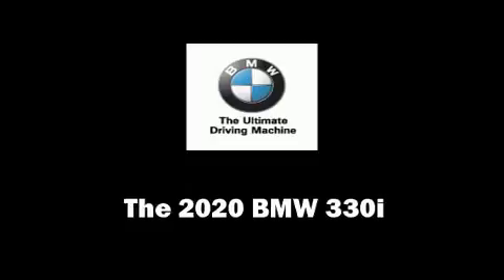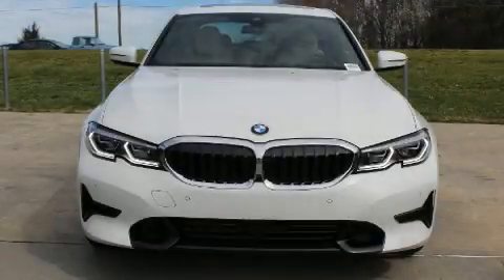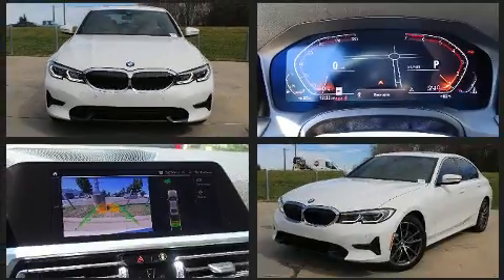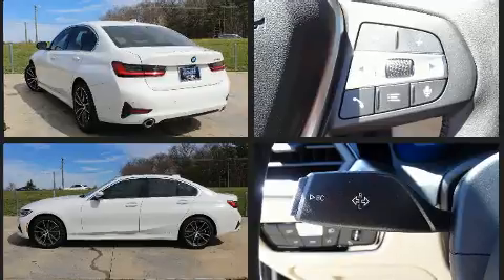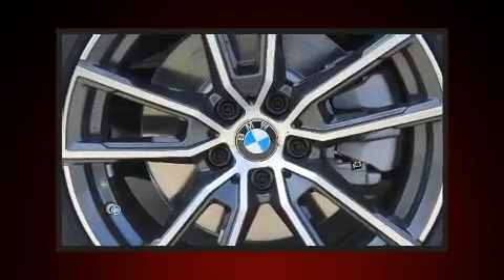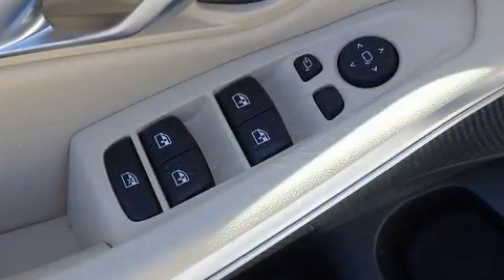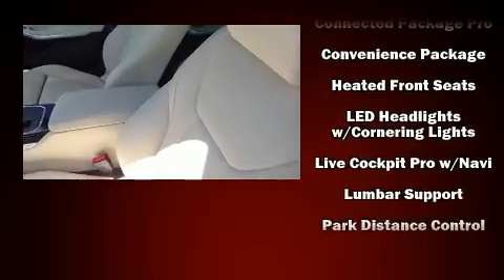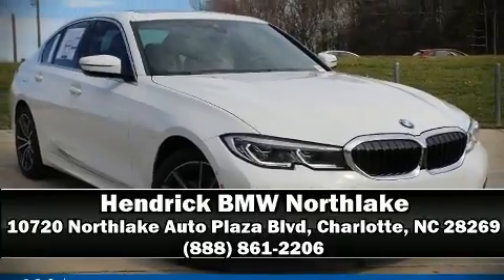2020 BMW 3 Series 330i in Charlotte, NC 28269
10720 Northlake Auto Plaza Blvd

You can expect a lot from the 2020 BMW 330i. This 4 door, 5 passenger sedan offers the features and options for which you've been searching. It features an automatic transmission, rear-wheel drive, and a 2 liter 4 cylinder engine. Turbocharger technology provides forced air induction, enhancing performance while preserving fuel economy. All of the premium features expected of a BMW are offered, including: variably intermittent wipers, a built-in garage door transmitter, a power seat, tilt and telescoping steering wheel, lane departure warning, remote keyless entry, and the power moon roof opens up the cabin to the natural environment. BMW ensures the safety and security of its passengers with equipment such as: dual front impact airbags, front side impact airbags, traction control, brake assist, a security system, an emergency communication system, and 4 wheel disc brakes with ABS. Electronic stability control ensures solid grip atop the road surface, no matter how challenging the driving conditions. We have the vehicle you've been searching for at a price you can afford. Stop by our dealership or give us a call for more information.